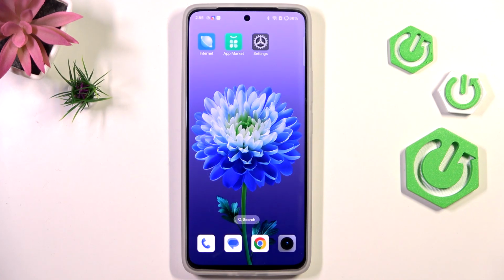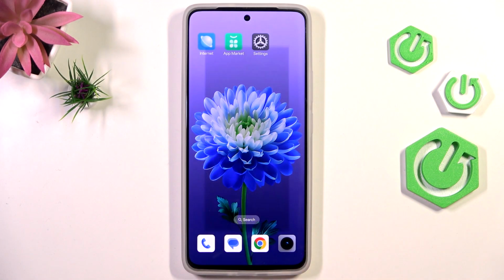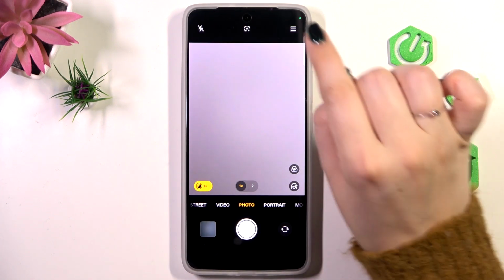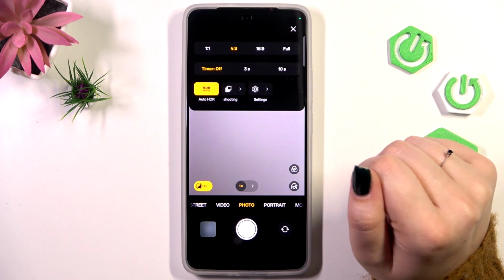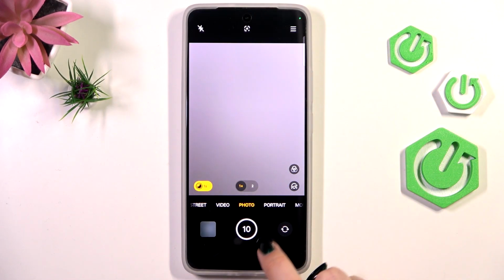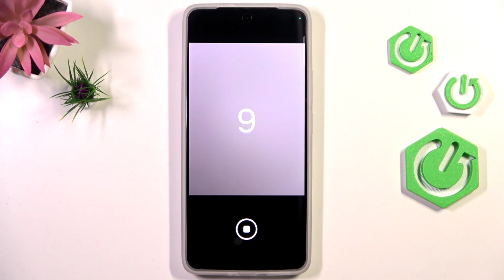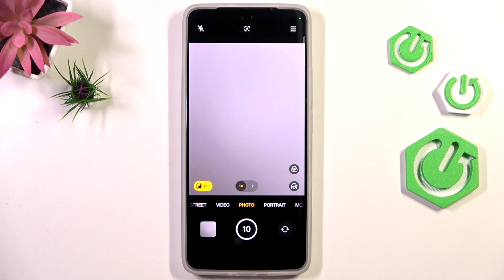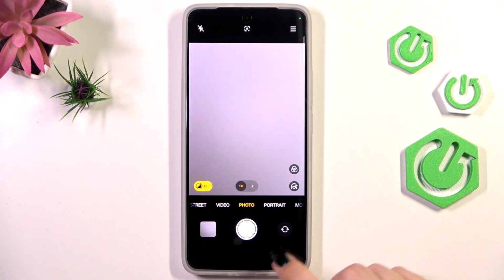REALME 14T 5G – How to Set Camera Timer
In this quick tutorial, you'll learn how to set the camera timer on the REALME 14T 5G. Whether you're taking group shots, selfies, or hands-free photos, using the built-in timer feature can help you capture the perfect moment. We’ll show you how to access the camera settings, choose a 3-second or 10-second delay, and activate the countdown. You’ll also see how to turn off the timer easily when you no longer need it. Perfect for anyone who wants to take steady and well-framed photos using the timer function on their REALME device.

How to set a camera timer on REALME 14T 5G?
Where is the timer option in REALME 14T 5G camera app?
Can I take delayed photos with REALME 14T 5G?

Timestamps:
0:00 Intro
0:11 Open Camera App
0:18 Access Camera Settings
0:22 Set 3s or 10s Timer
0:31 Timer Countdown in Action
0:47 Turn Off Timer